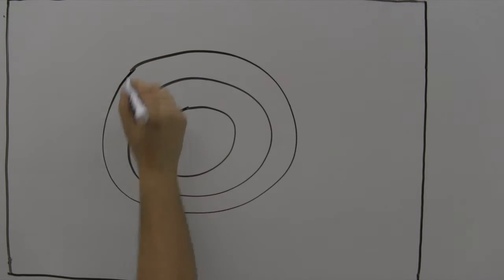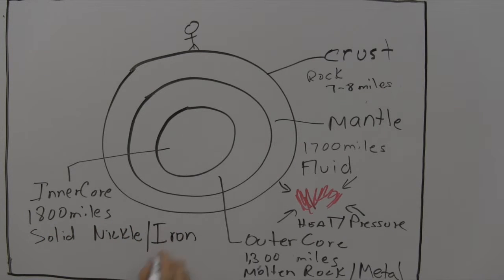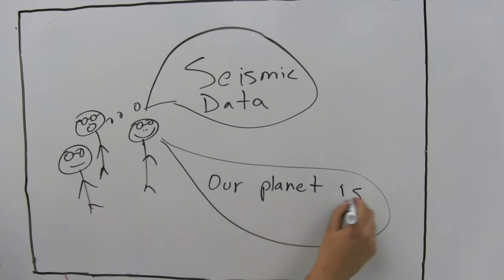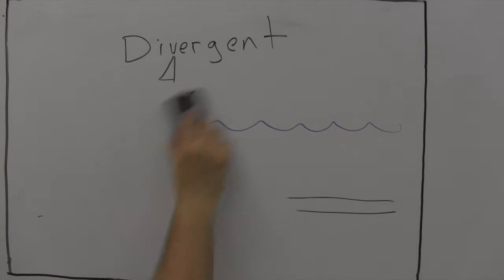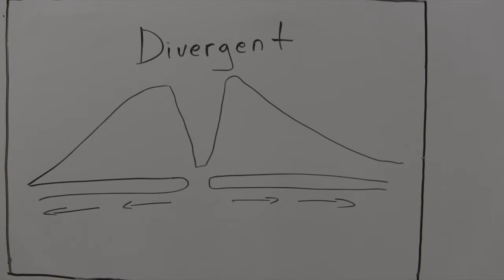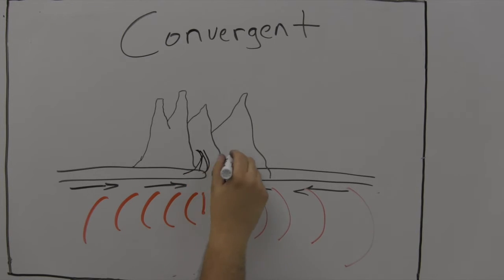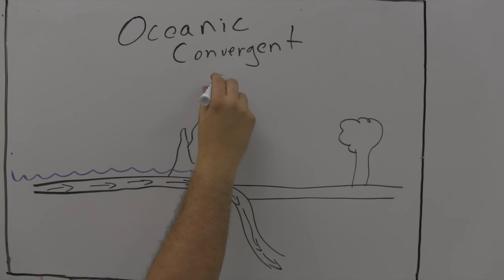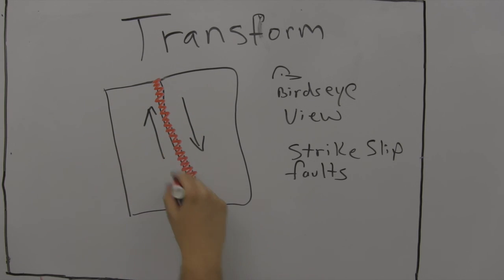Plate Tectonics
This video is about Plate Tectonics